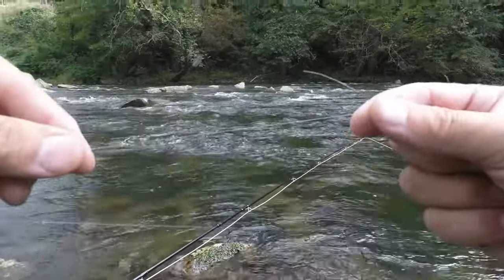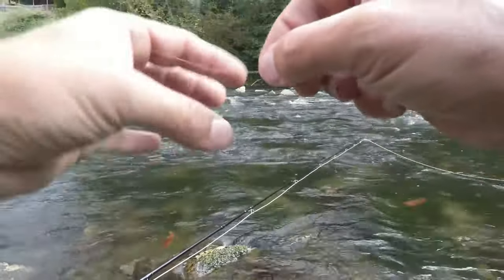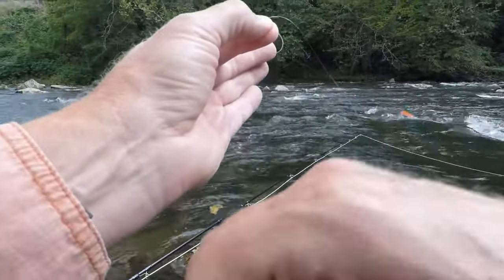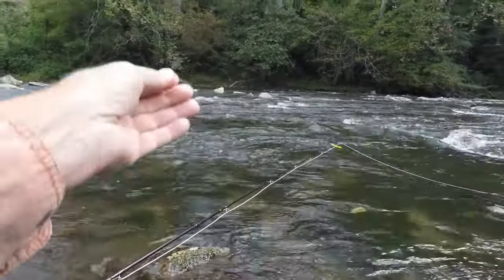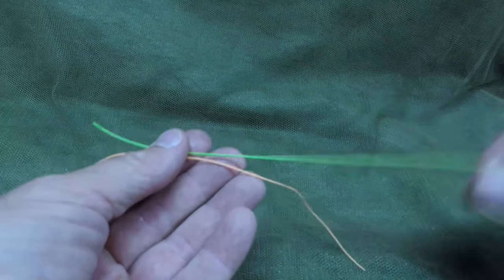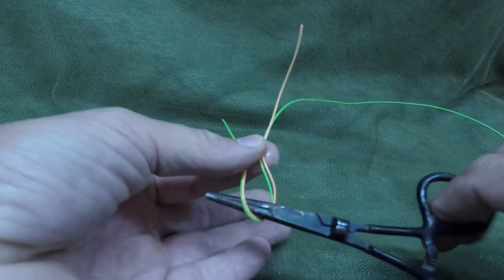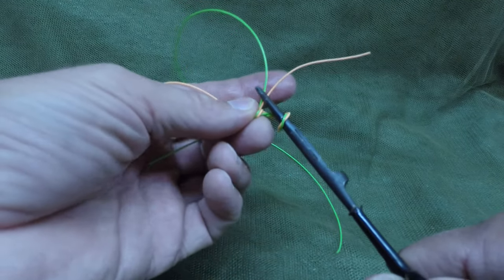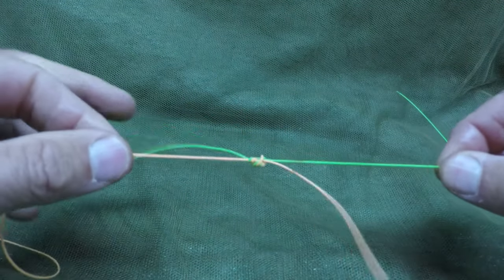Easy Way To Tie Fishing Knots with Forceps - The Surgeon's Knot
The quick and easy way to tie fishing knots is to use the quick tie fishing knot tool you already have - the same forceps of needle nose pliers you use to extract a fishing hook. The surgeon's knot is one of the easy fishing knots with forceps and is one of the common fly fishing knots. A forceps is key to how to tie a quick fishing knot! Watch and learn!